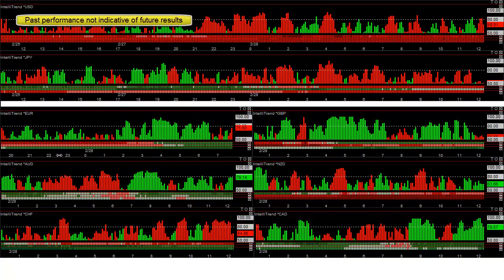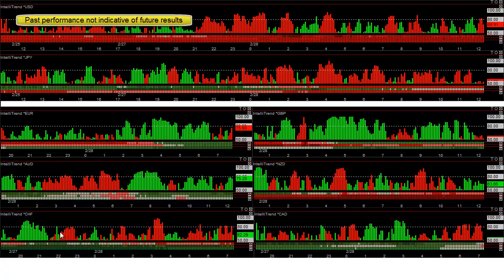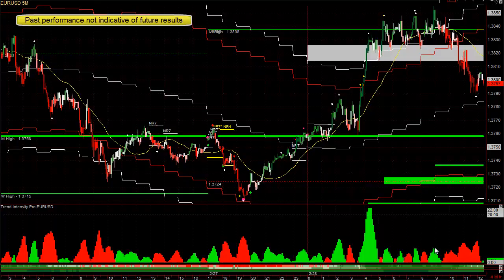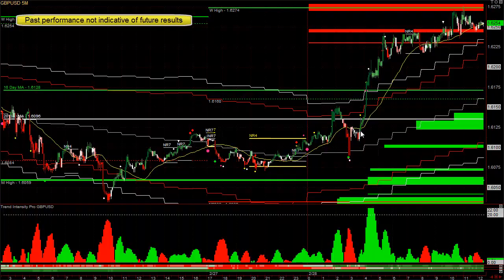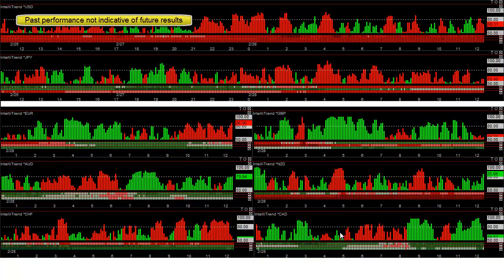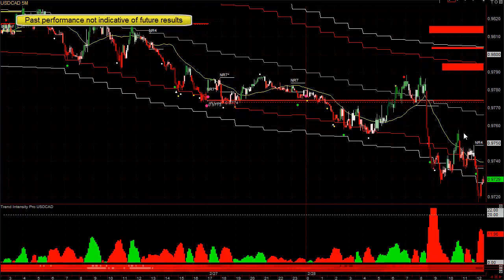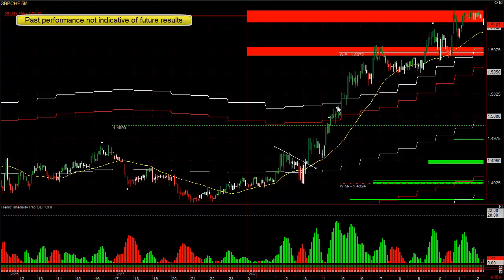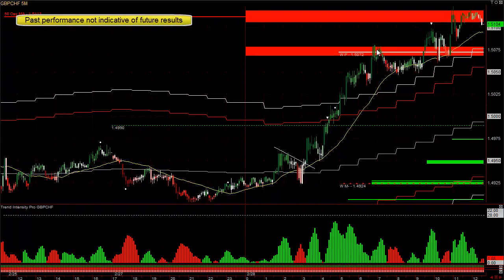Forex Trends Feb 28 2011